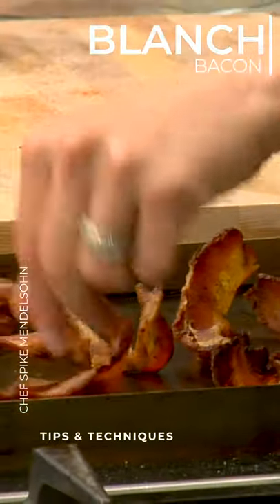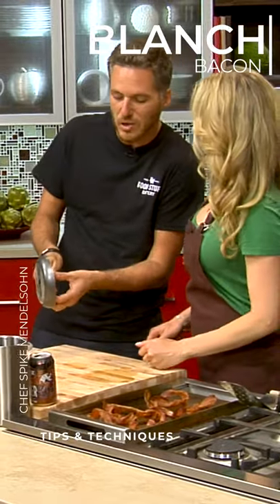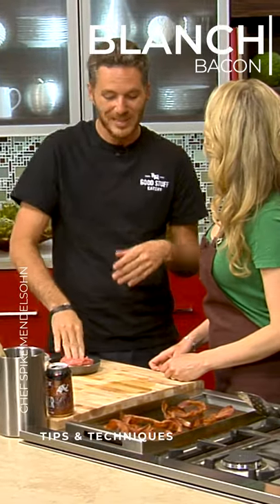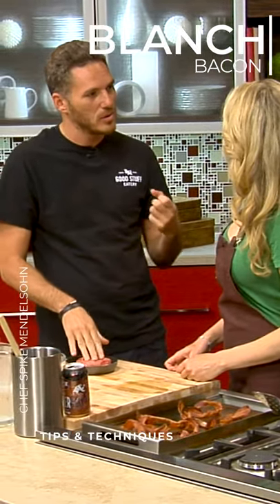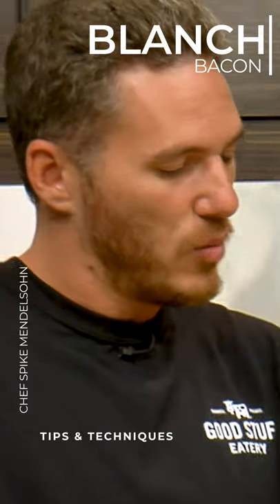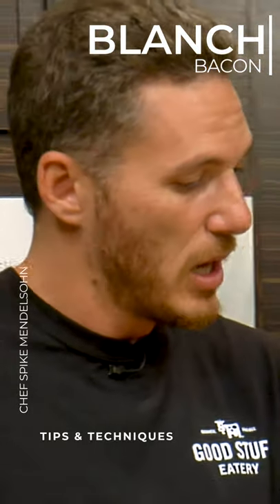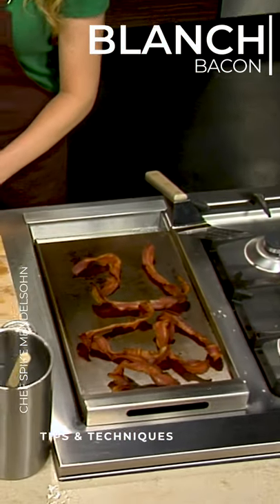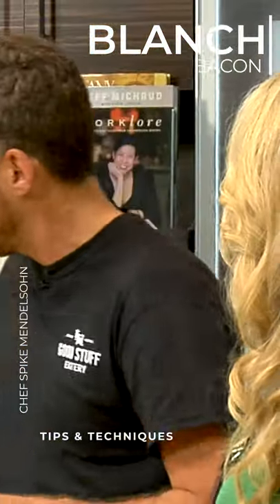Blanch Bacon | Chef Spike Mendelsohn | Tips